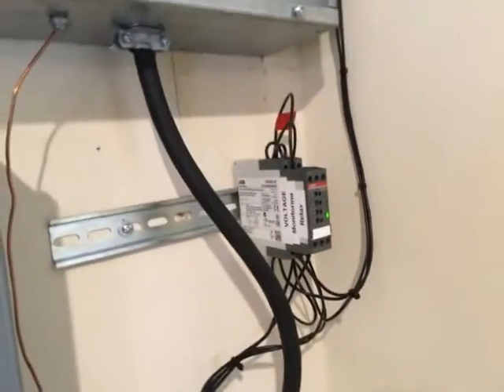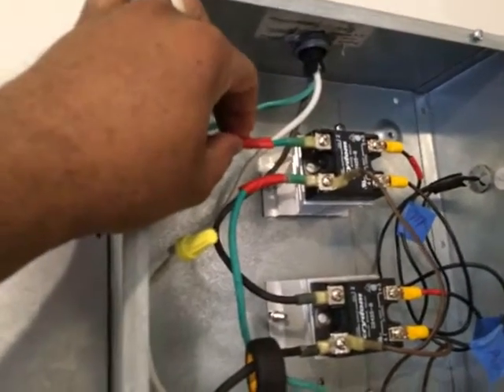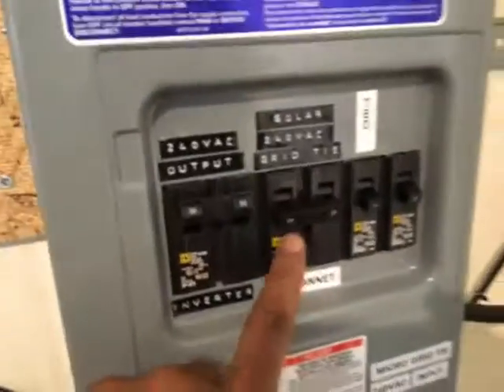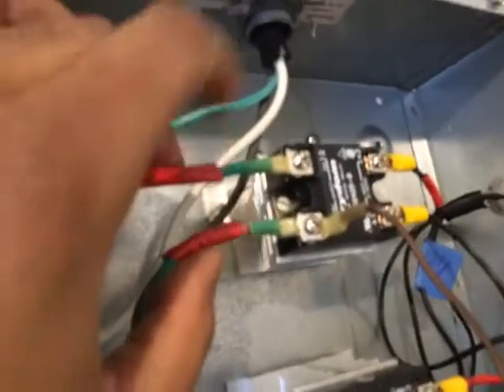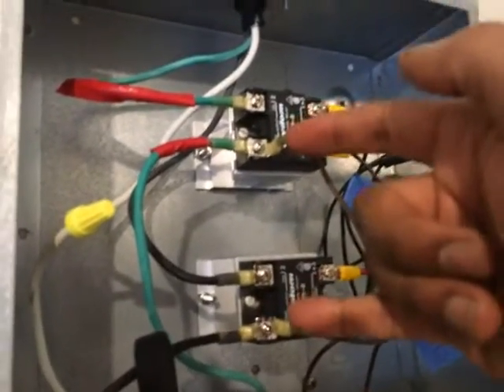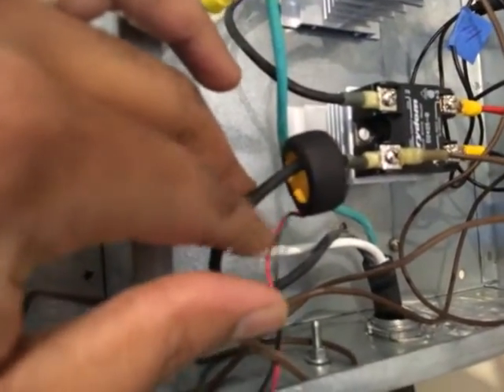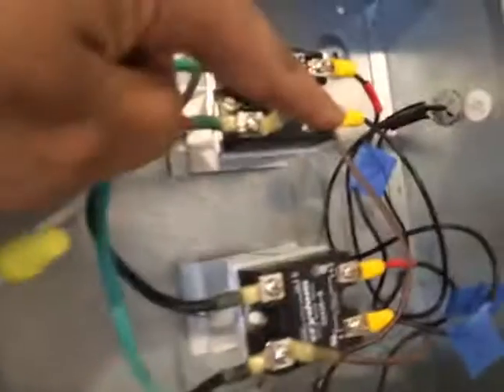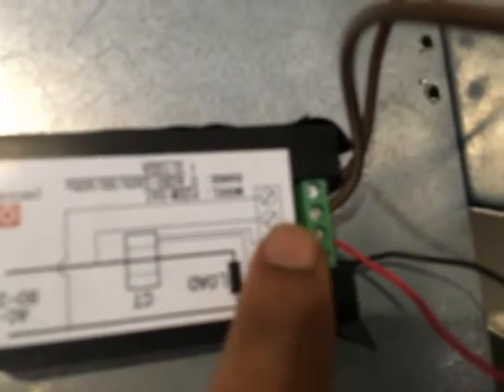How I wired my solid state relays in my AC Coupled setup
A video for some folks who had questions as to how I wired my  Solid State Relays for AC Coupled system and how I wired my voltage monitor.